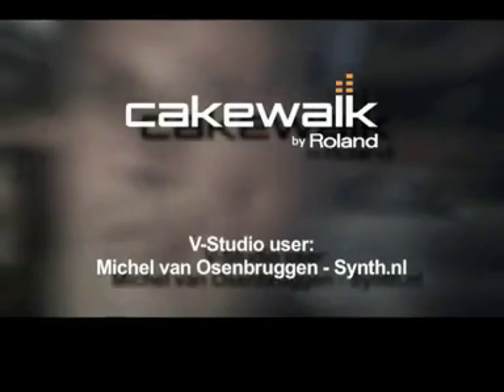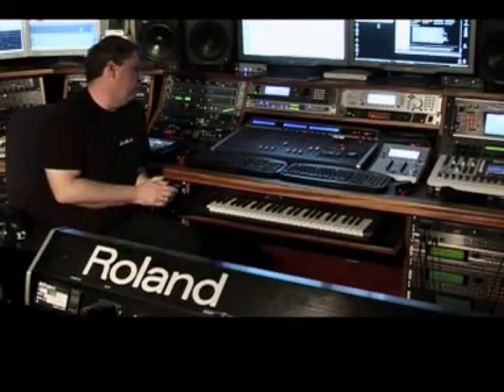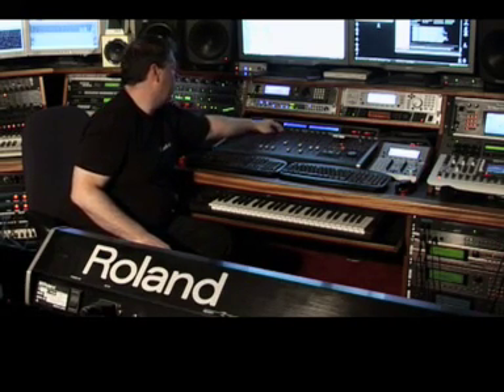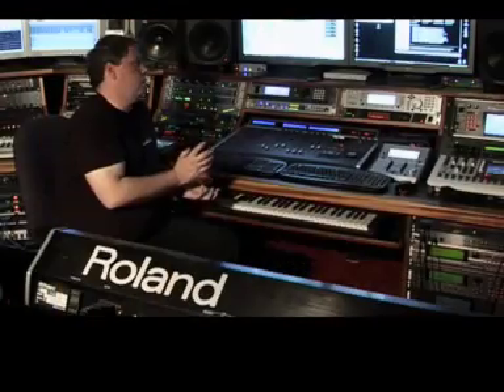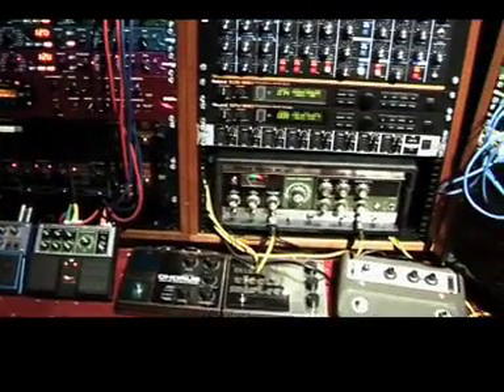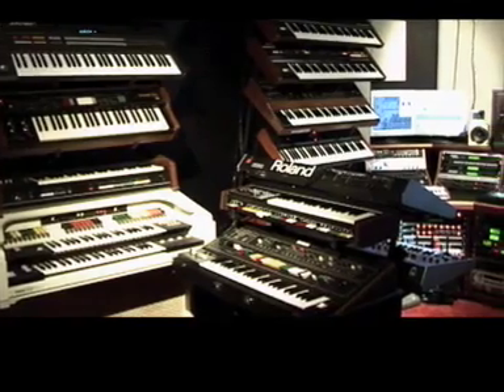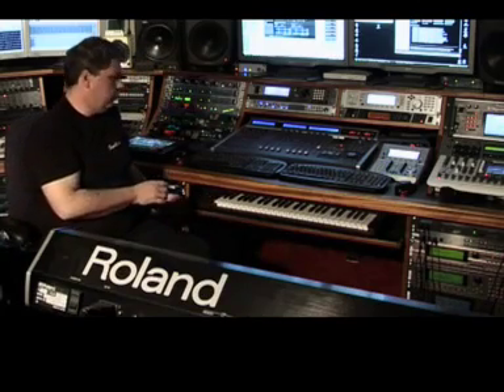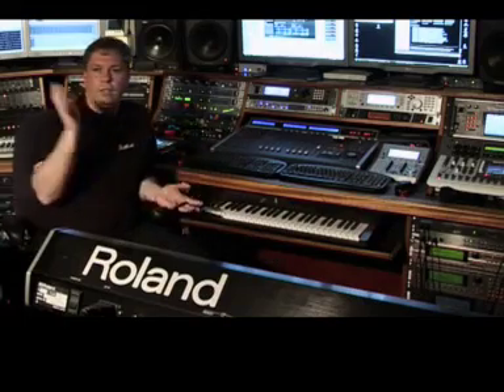Synth.nl Interview with Roland CE about V-Studio 700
A while ago I did an interview with Roland about my studio, synthesizers, music and especially the Roland V-Studio 700 I use. I'm very happy with this so I didn't mind helping them to promote it a bit more. It is the ideal companion for Cakewalk Sonar. I was very nervous as you can see. Sorry for not sitting still on my chair :) The music playing in the background is the title track of my latest 'OceanoGraphy' CD by the way.